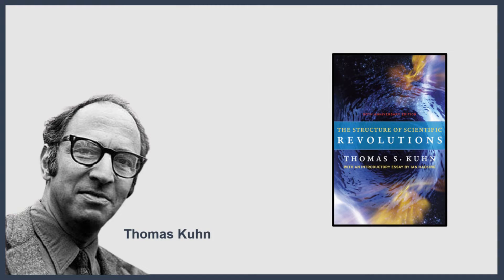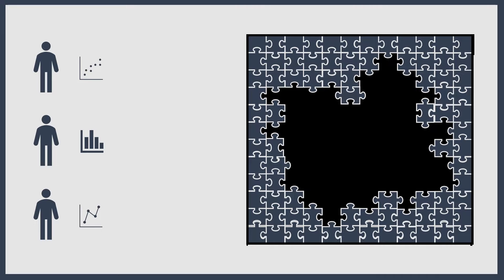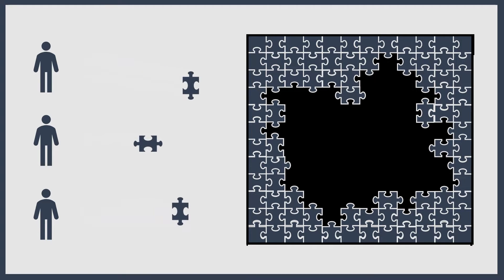Book summary: "The Structure of Scientific Revolutions" by Thomas Kuhn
We normally think of science as being about discovery, trying to prove ourselves wrong, and moving toward the objective truth.

Historian and philosopher Thomas Kuhn says that this "textbook" model of science is completely wrong.  His book, "The Structure of Scientific Revolutions", claims that science is instead about twisting the facts to fit the theory, and that theories are not chosen based on the evidence.

In this video, I summarise and give my thoughts on this controversial book about the philosophy of science.

Sunset Landscape by Keys of Moon |
 / keysofmoon

Some of the images used are not my own; these are from the following sources:
Image of Thomas Kuhn: